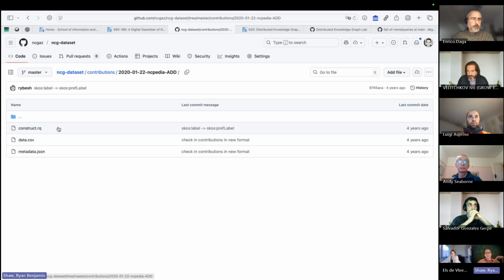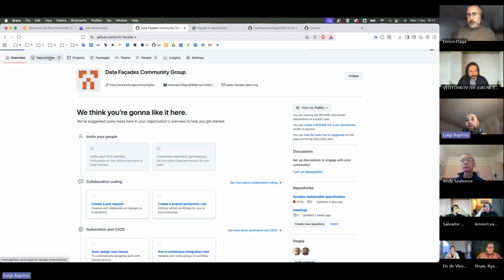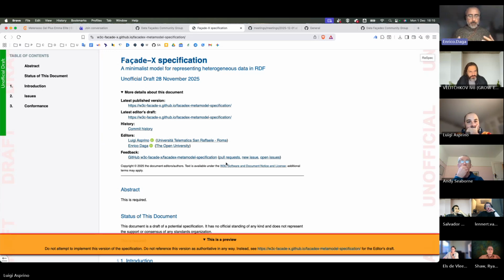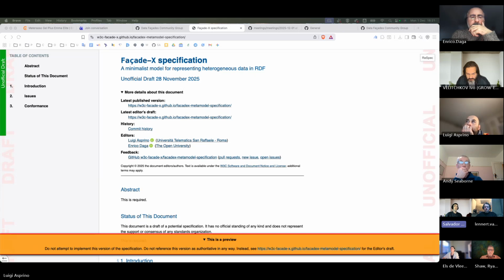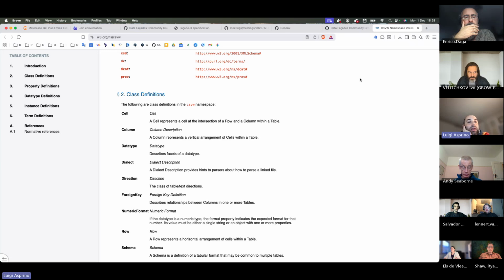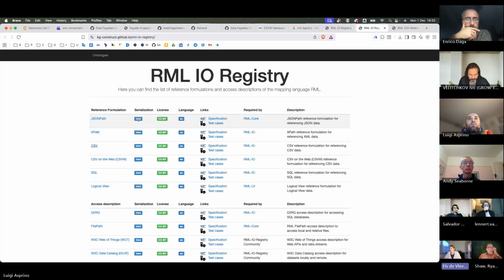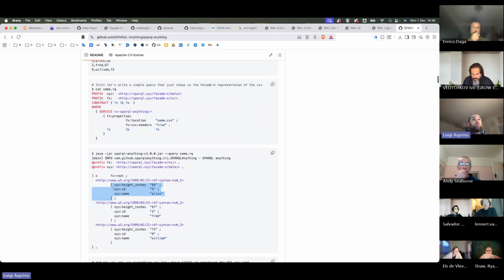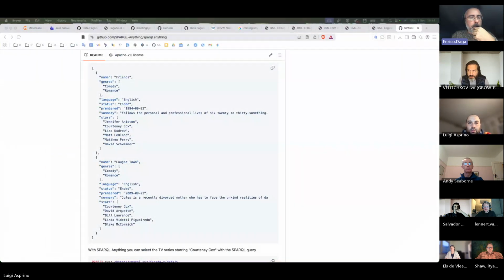2nd meeting 2025-12-01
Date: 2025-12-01